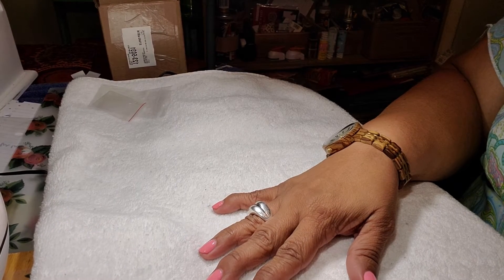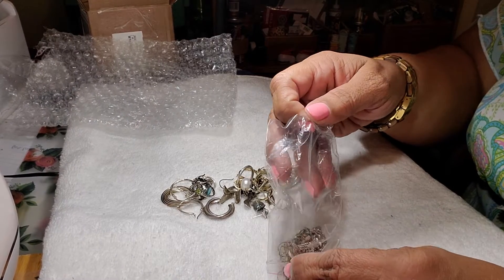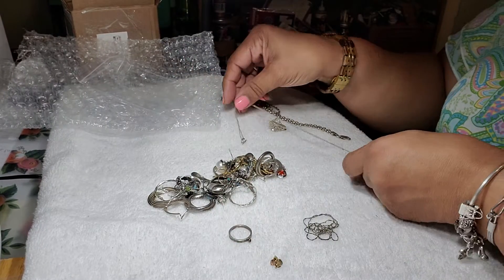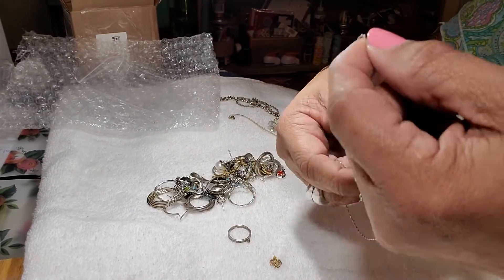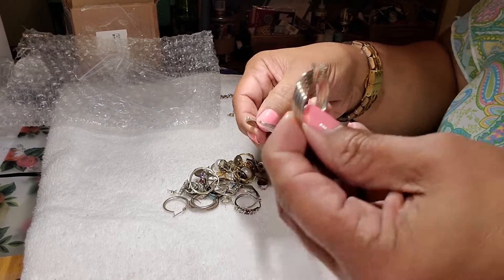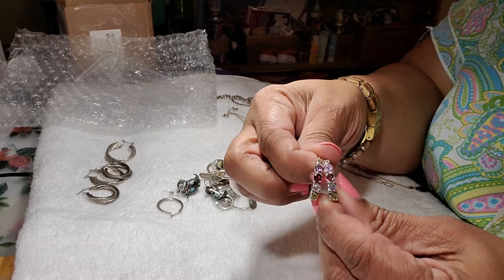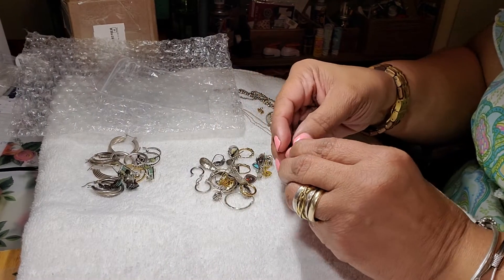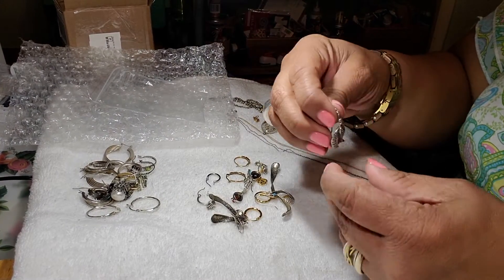1st Jewelry Haul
All 925 Sterling Silver earrings, rings and more.